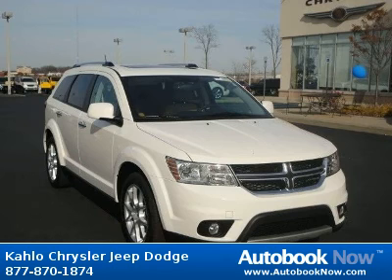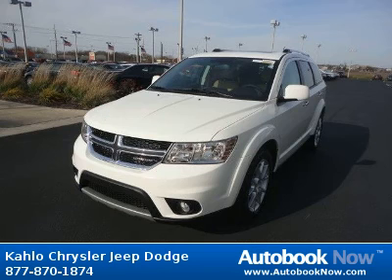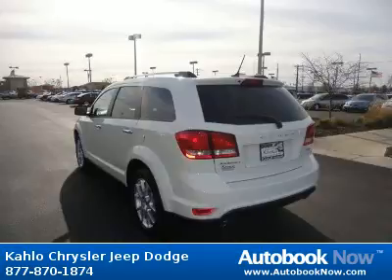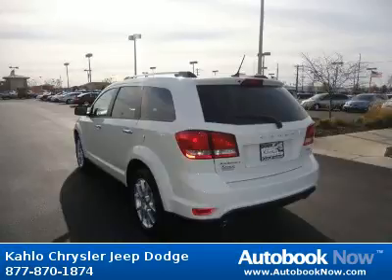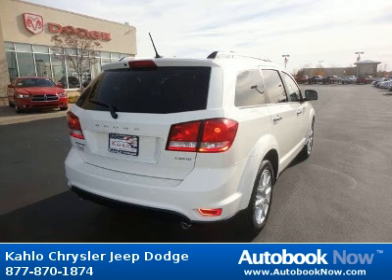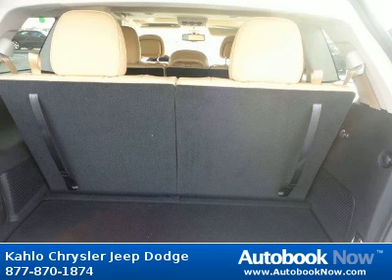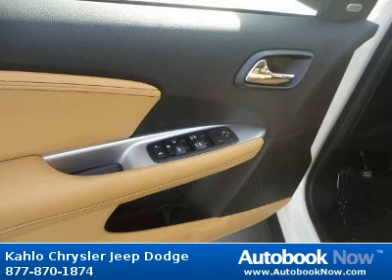2012 Dodge Journey in Noblesville IN for Sale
2012 Dodge Journey
Stock #: 2D121
Price: $30,635
Miles: 5
Body Type: Sedan
Color: White
Transmission: Automatic